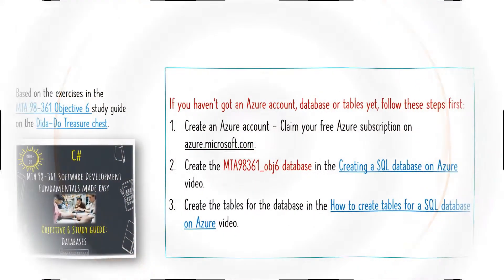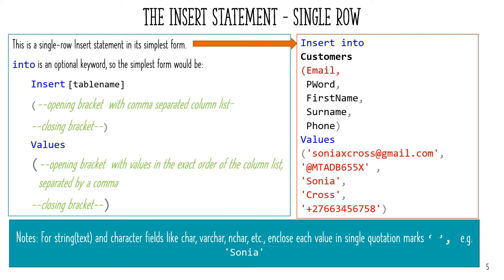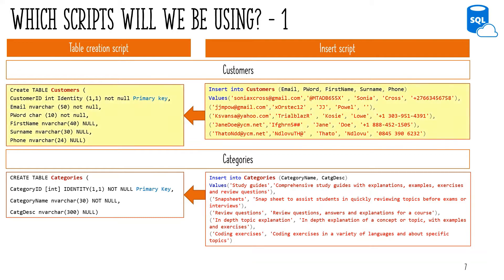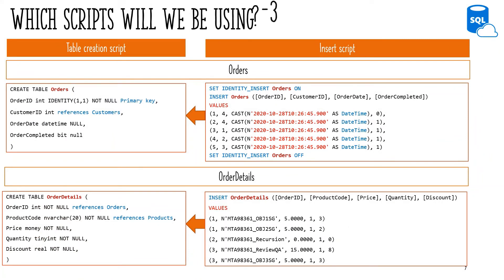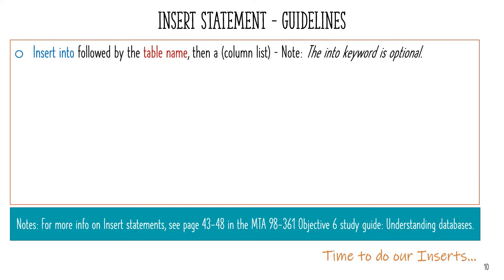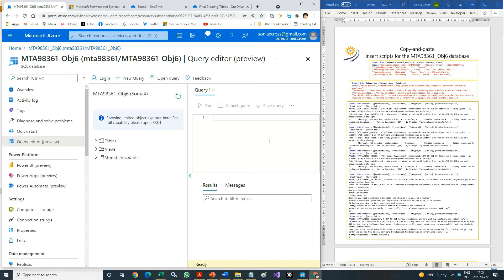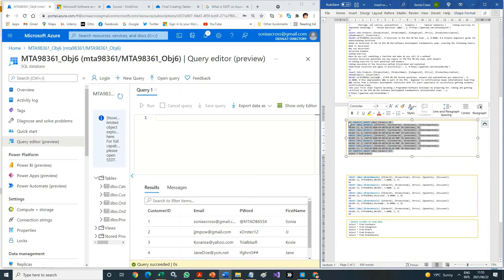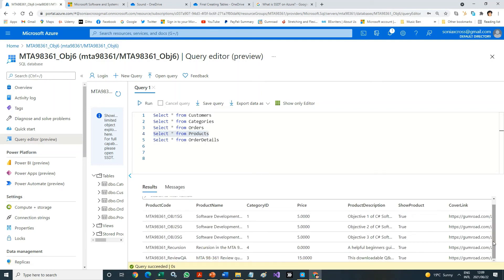How to Insert data into tables on a SQL database on Azure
Learn How to insert data into a SQL Database on Azure by running SQL Insert scripts on the SQL Query editor in Azure.
SQL on Azure
This is the 3rd video in the SQL on Azure series.
The series consist of the following videos on the Dida-Do channel:
Step 3 - This video: How to insert data into tables on a SQL database on Azure.
Video Topics:
• Meet the prerequisites for Inserting data - Azure account, SQL database on Azure and tables on your database.
• What will we be inserting?
• The single-row Insert statement syntax discussion
• The multi-row Insert statement syntax discussion
• A discussion of the scripts we will be using. Topics include:
--Primary key and Identity inserts.
--Inserts into character fields, datetime fields, varchar(max) and bit fields.
--Using N, inserts into foreign key fields.
• Insert statement guidelines.
• Using the Azure SQL query editor to do your Inserts.
• Using Select* to view your inserted data

The Azure benefit to you: Create a SQL database and tables and run queries without any installations on your PC!
Instead of installing SQL and SSMS (SQL Server Management Studio) on your PC or laptop, create a free subscription on Azure, create your database and tables and do your inserts on Azure in the SQL query editor.

A handy SQL study guide with exercises for you
This video is based on the MTA 98-361 Objective 6 study guide and exercises on the Dida-Do Treasure chest for Software Development students
It makes sense to acquire the following study guide, on which the exercises are based, from the Dida-Do Treasure chest for Software Development students: MTA 98-361 Objective 6 study guide - Database Fundamentals. It is all about SQL for beginners.

You will also find all the scripts you need in in a separate file when you purchase the study guide, as well as a separate Exercises book.

The best way to learn SQL
The best way to learn SQL is by doing it. The MTA 98-361 Objective 6 study guide is all about learning SQL by doing:
1. Creating a SQL database: Create database statement
2. Creating tables on your SQL database: Create table statements with columns and data types.
3. Inserting data into tables using SQL Insert statements (This is what this video is about).
4. Updating rows by using SQL Update statements.
5. Deleting rows by using SQL Delete statements.
6. Selecting data from tables using SQL Select statements.
7. Creating stored procedures.
8. Creating an app in Visual studio and connecting to your SQL database.
9. Using ADO.Net to access and update data.
Here is the link to the The MTA 98-361 Objective 6 study guide again

Other links:
1. Dida-Do Treasure chest for Software Development students
2. Sonia Cross on Udemy
3. MTA 98-361 Software Development Fundamentals C# Exam Prep on Udemy
4. Dida-Do For the love of learning blog
5. Sonia Cross on LinkedIn

Happy Learning and see you soon!